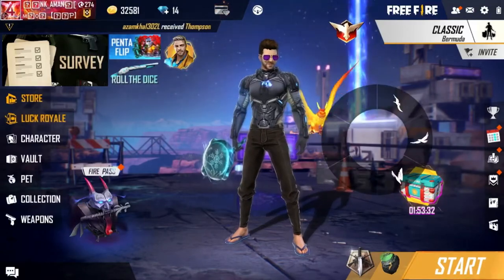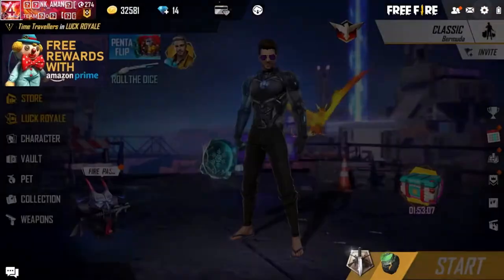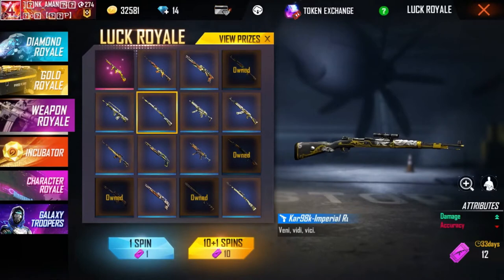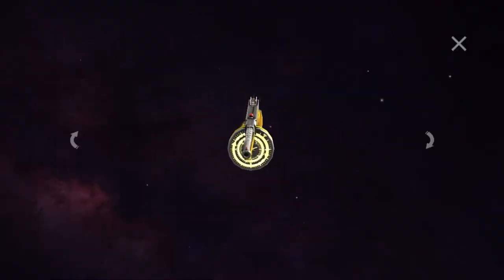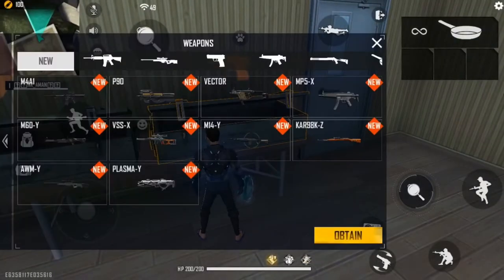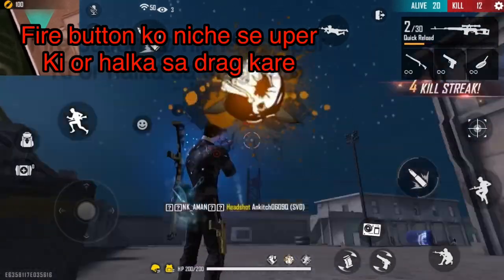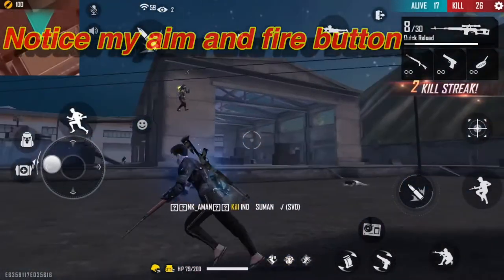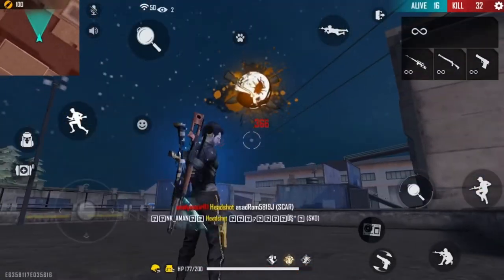Dragon ov (svd ) headshot tricks like raistar | 2021 new unique tips and trick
My u tube link is

1.dragon ov se one tap headshot kese mare ?

2.svd one tap headshot tips and tricks!

3.one tap headshot tips and tricks for dragon ov (svd). In mobile .!